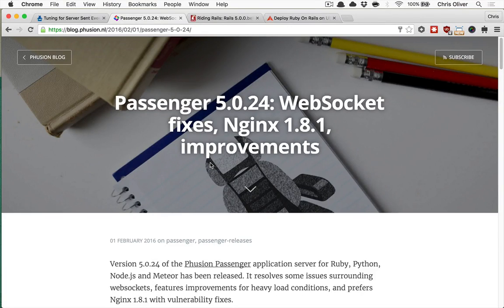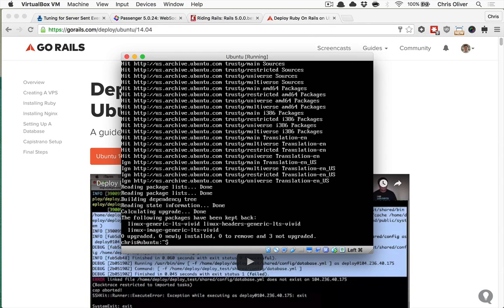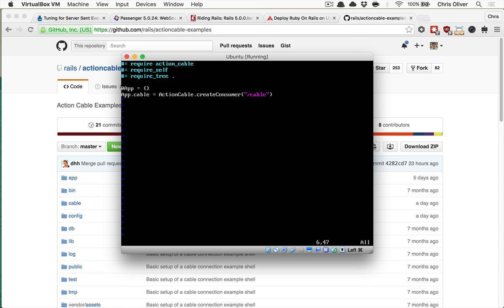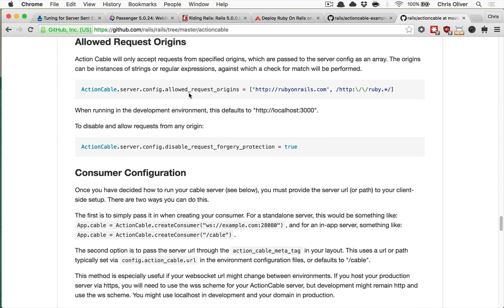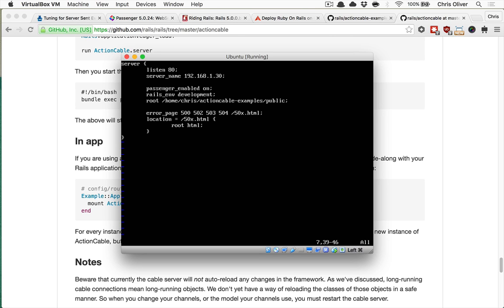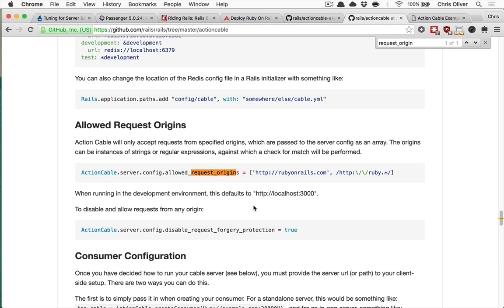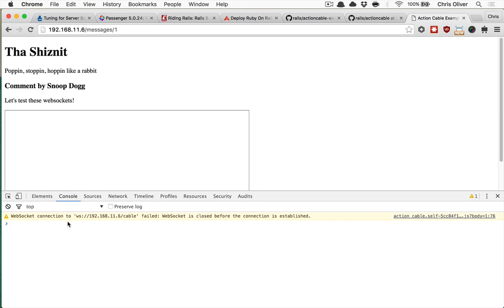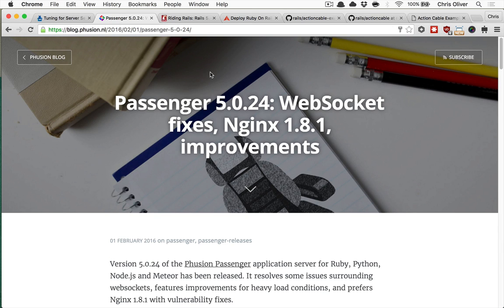How to Deploy ActionCable and Rails 5 to Production